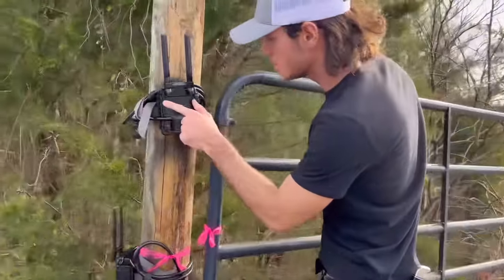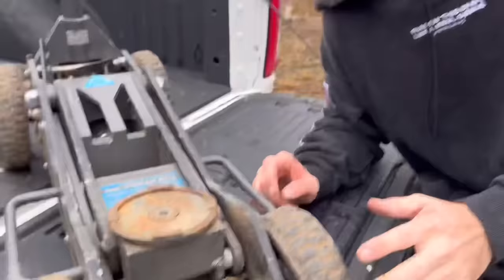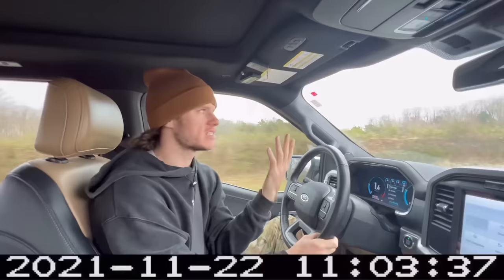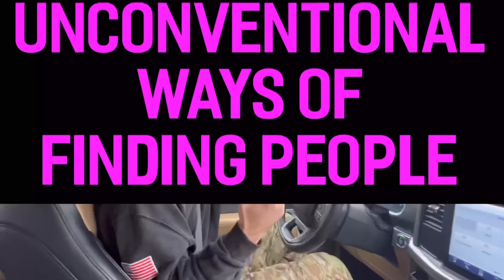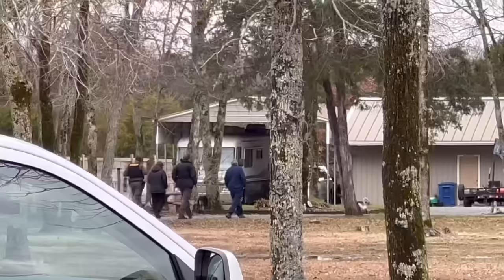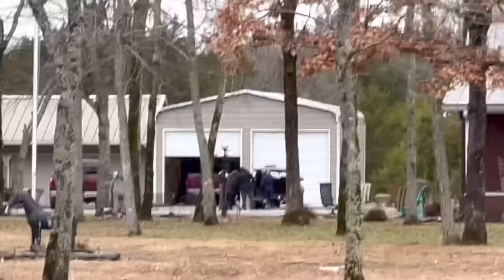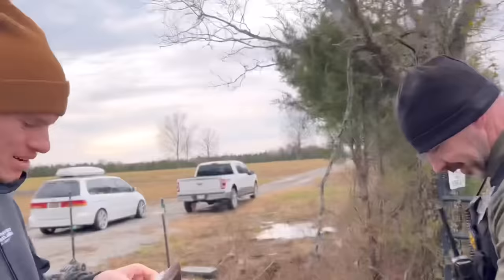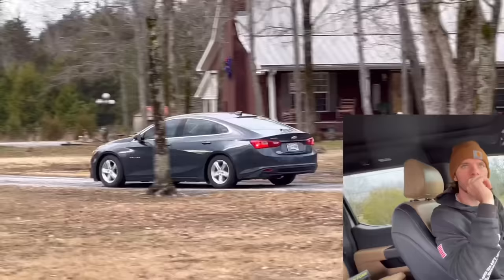Catching the guy who stole 20 things from me.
We all make mistakes, but for your own sake. Please stop stealing from me. I will catch you every time and you will personally help load my stuff back up. As for this case we’ve resolved the matter and I’d appreciate if everyone respects them as we all make mistakes. And dude… please take your wife out to dinner. She deserves it.